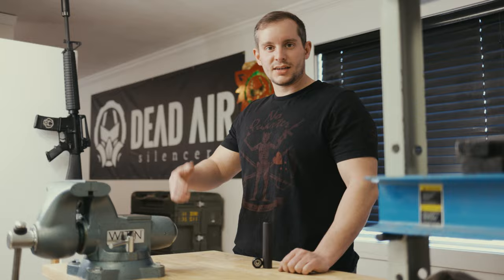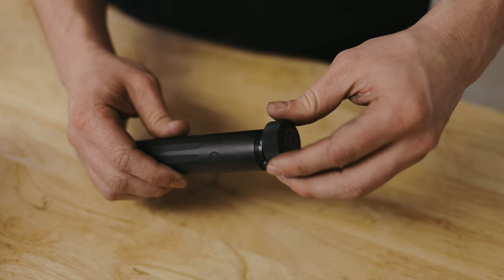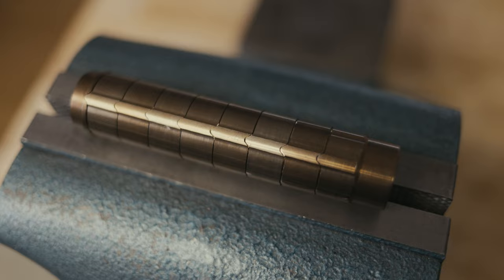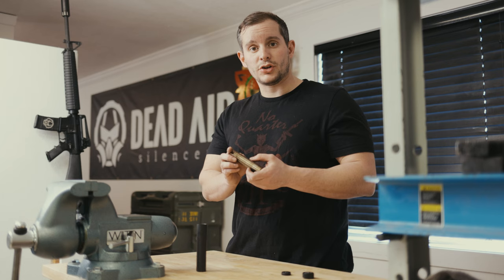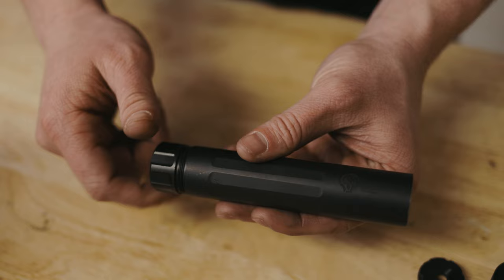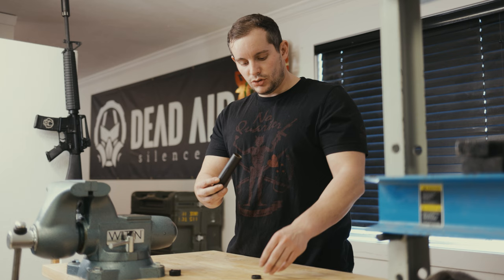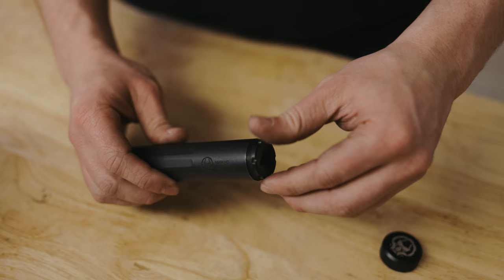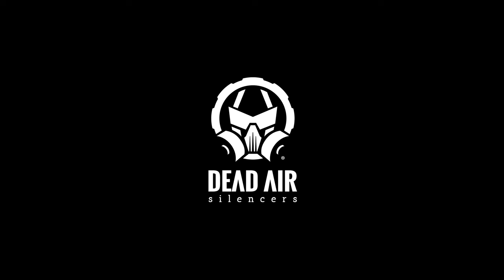Mask HD Disassembly